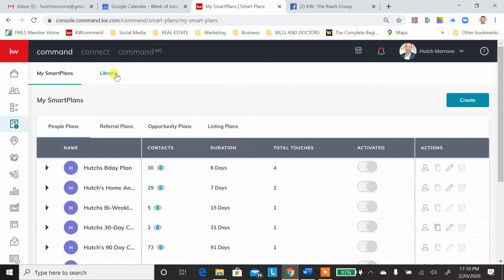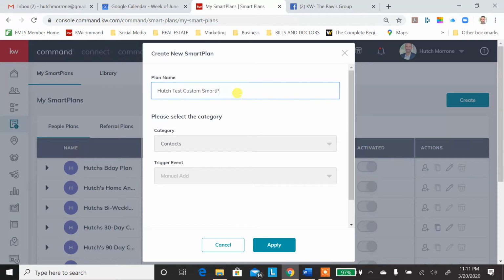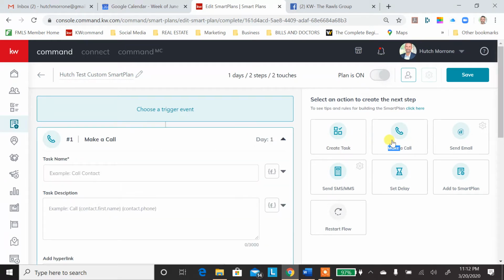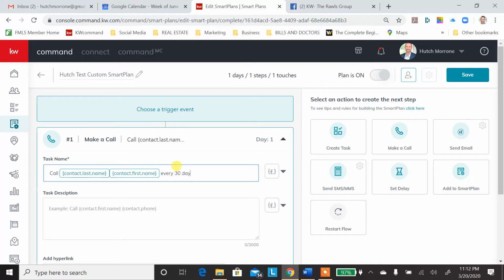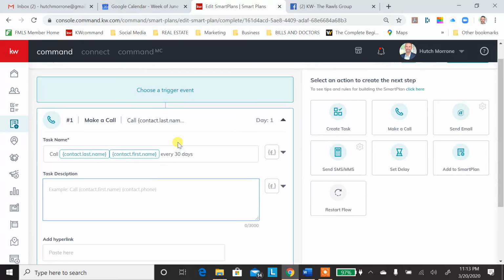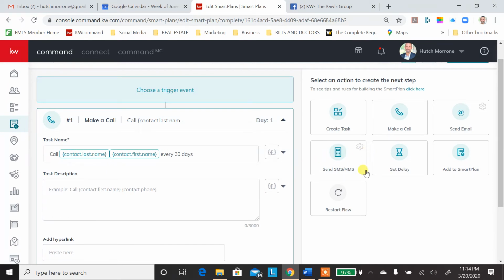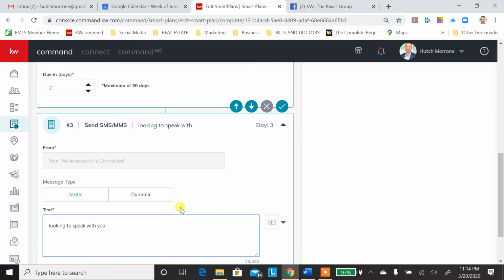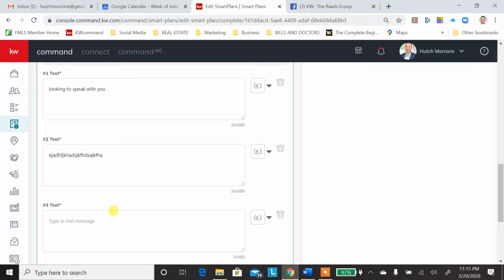(6a) 5mins on Custom SmartPlans